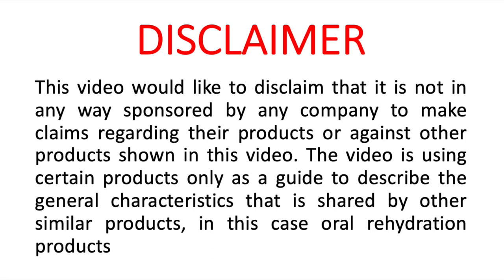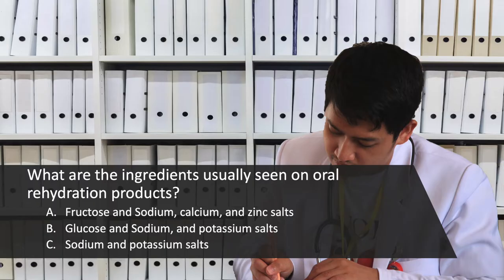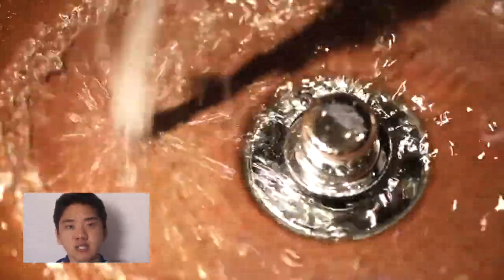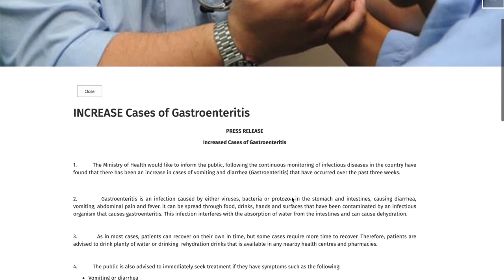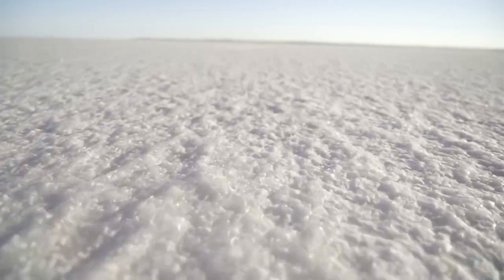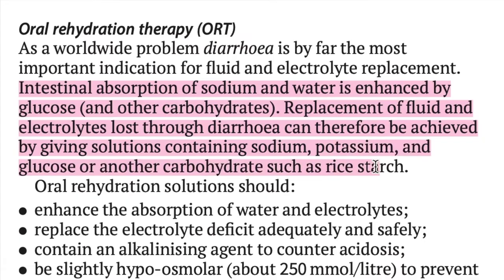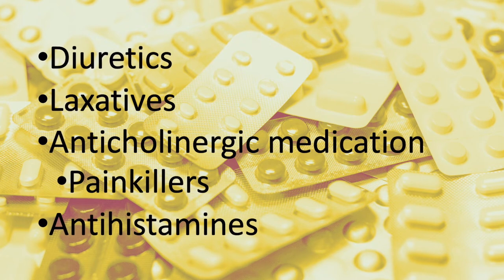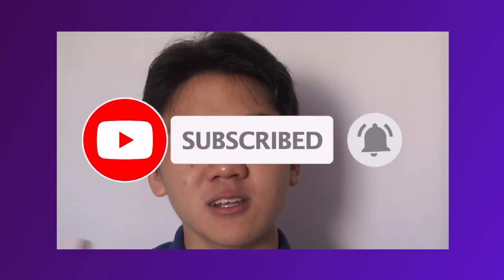Oral Rehydration Therapy for Dehydration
Have you ever wondered why there are so many products for dehydration when plain water is already available for us? Hopefully, after this 10 minutes, you will learn why these products are made, and how treating dehydration is not as simple as drinking water.